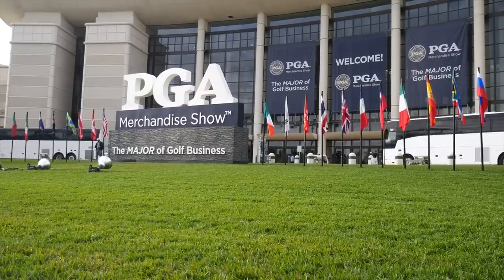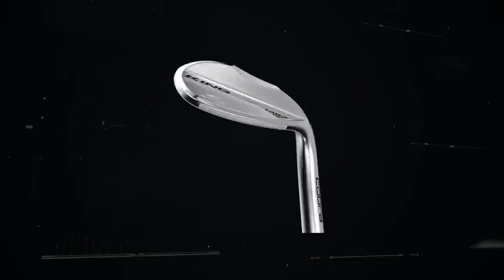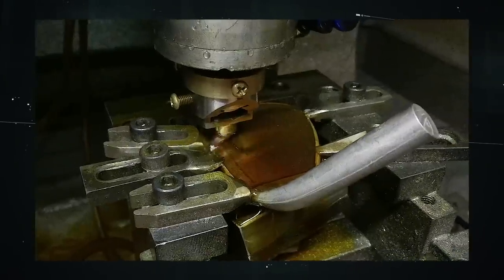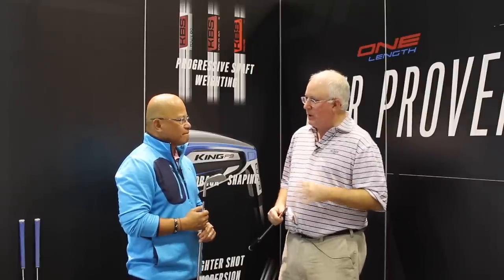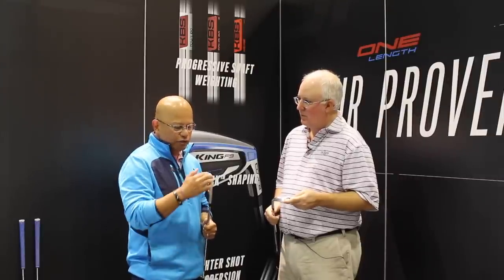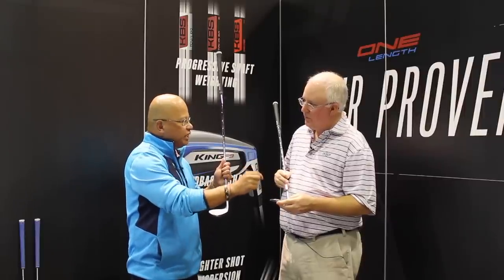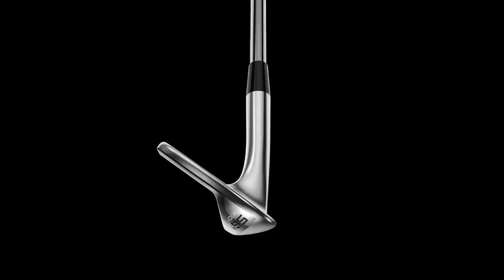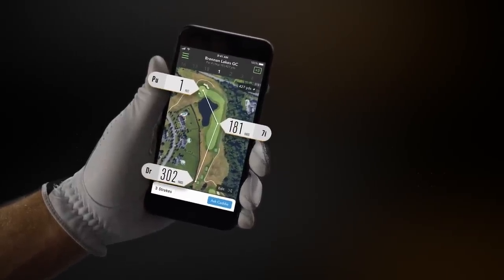Cobra MIM Wedges: Breaking The Mold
2nd Swing spoke with Cobra Vice President of Marketing Jose Miraflor at the 2019 PGA Merchandise Show in Orlando, Florida to find out more about the brand new Cobra MIM Wedges. MIM stands for Metal Injection Molding and the new MIM wedges feature a completely new construction process, which ultimately creates a wedge that Cobra believes is more consistent in shape, provides incredible feel, and requires less hand polishing. The MIM wedges were also designed to provide golfers with versatility around the greens and the spin they need to control their golf ball. For more information about Cobra’s new MIM Wedges visit